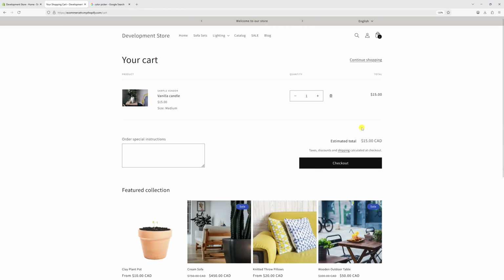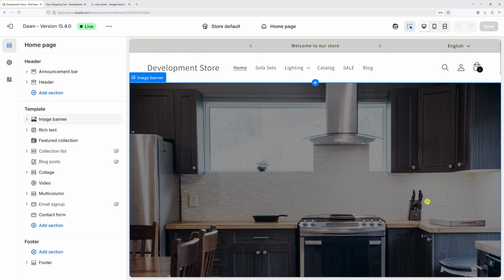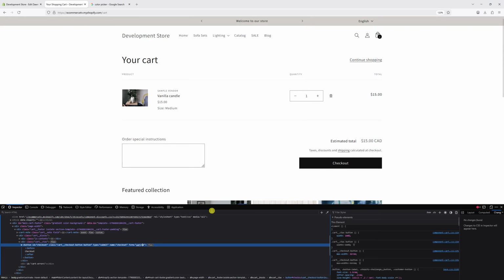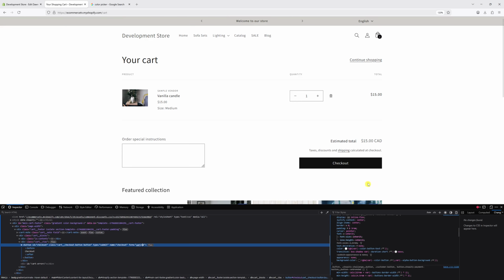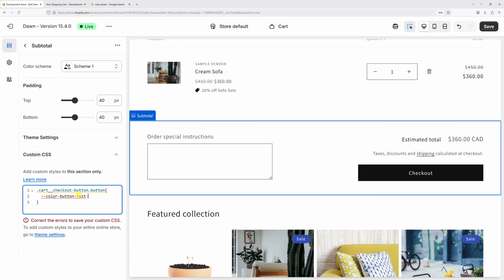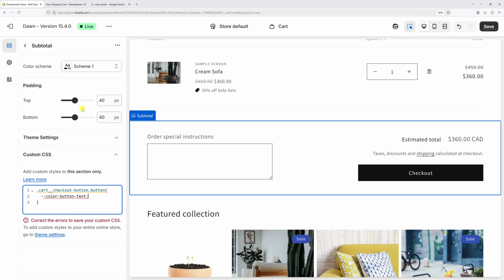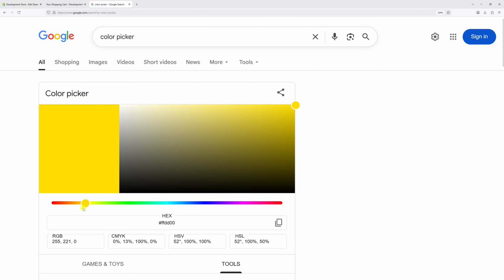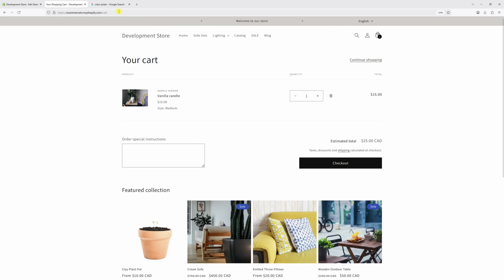Shopify Dawn Theme: How to Change the "Checkout" Button Color on the Cart Page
This video demonstrates how to change the color of the check out button on the cart page in Shopify’s Dawn theme. While this tutorial is specifically tailored for the Dawn theme, the same process usually applies to other Shopify themes as well.